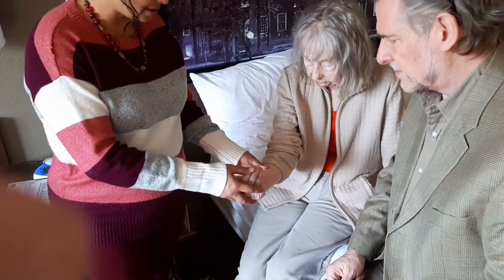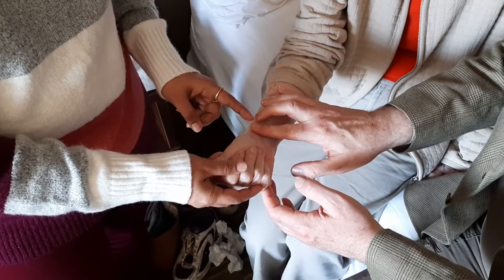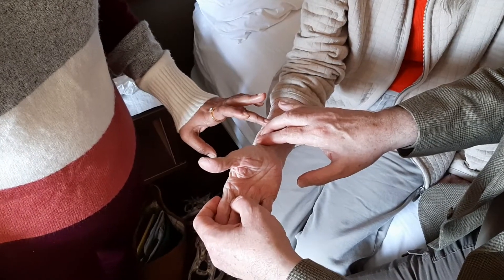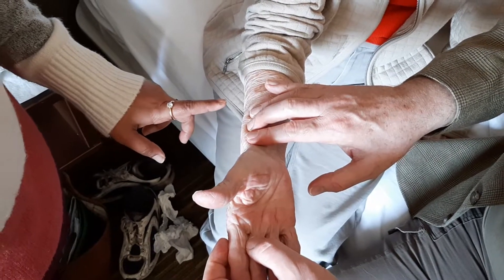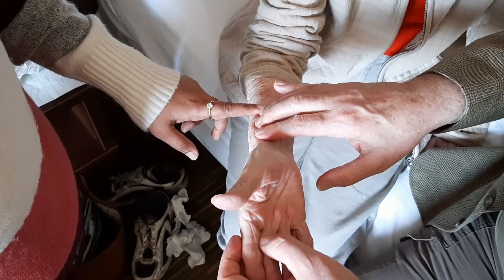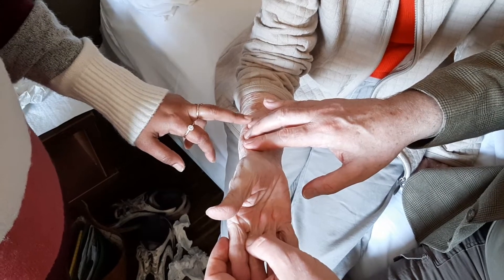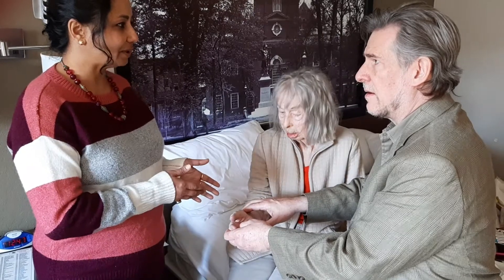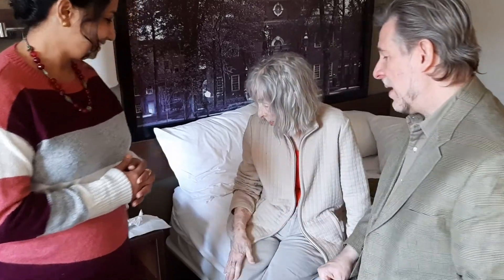AYURVEDIC PULSE READING 1 . Please Subscribe and Log on to for more remedies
ANCIENT SECRETS OF AYURVEDIC PULSE READING OR NADI PARIKSHA

 “A vaidya (ayurvedic doctor) who does not know how to do pulse, urine, and tongue diagnosis cannot achieve success in the treatment, and can kill the patient.’’
Yog Ratnakar

Amongst some of my vivid childhood memories are those of my grandfather, a vaidya at a village in Patan district of Gujarat state in India.
As a young girl then, I was intrigued by the snaking queues of villagers who would patiently wait outside our village home to just have their pulse ‘felt’ by my grandfather, reverently called vaidji by them.
My grandfather—who used to walk upright till 97 years , had all his teeth intact, and didn’t need the aid of glasses to read—would sit on his gaddi (a cotton mattress spread on the floor) and press his three fingers on the pulse of the patient close to the wrist and do nadi pariksha

What is Pulse Reading?
Pulse reading is the ancient art and science of detecting the existing status of a person’s body, mind, soul and spirit. Nadi or pulse is that vital flow of energy or life that courses through as a subtle channel all over the body, and enables the vaidya to feel the way the blood spurts from the heart. This helps an experienced ayurvedic vaidya to find out imbalance and balance them with proper Ayurvedic herbs diet lifestyle and home remedies
‘Ayurveda,’ which literally means the ‘Science of Life,’ has bestowed the miraculous science upon us of finding out the imbalances within our body, without the use of any instruments except fingers. I feel that several problems that remain undiagnosed even with the aid of sophisticated diagnostic tests can be accurately judged by examining the pulse.

Pulse reading can be learnt through continuous practice, focus, awareness, and under the guidance of an experienced guru. It is like playing the veena, a musical instrument akin to the violin. On striking, each string produces a different musical note. Similarly, an expert pulse reader by touching, pressing, and ‘feeling’ the different combinations of the pulse, is able to find out the imbalances by touching, feeling, observing, and experiencing  rate, rhythm, volume ,its movement, amplitude, temperature, force, and consistency of Pulse
The Vision Unfolds
Medicine flows in my veins. I grew up and completed my M.D. in both the modern and Ayurvedic systems of medicine. I began my career my practicing in the modern system of medicine, but soon realized that it did not tackle the root cause of the disease. Most of the times, people felt good initially, but came back a few months later with the problem recurring.6 months later, I was seeing close to 100 clients in a day, finding out the root cause of the problem, and balancing them successfully with pulse reading technique which I learned from my dean Dr.Madhav sane. It has been 24 years since then and today I well understand why there were those serpentine queues of people at my grandfather’s house.

Dr (Vaidya) Sumita Prajapati MD (Ayu) and Our Associates of Ayushanti UK LTD,INDIA & Ayushanti USA are Ayurvedic Educator’s.it is a holistic science of life and healthy living.The role of the Ayurvedic Practitioner is as an educator, encouraging & supporting your goals for better health & wellbeing.we neither diagnose nor treat diseases, rather we focus on educating on how to enhance your body’s innate healing capacity All information from us is provided for educational & inspirational purposes only and is not to replace the advice of your medical doctor, nor should be considered as medical advice. We are not advising you to discontinue the use of prescription medication without consultation with your physician. Any videos of people sharing their experiences and results are their personal views, results can vary (i.e. depending on quantity, duration, body type, your discipline with recommended diet, lifestyle, and many factors).Our purpose is simply to share education about the ancient art and science of Ayurveda for improving your health, as it has done for thousands and thousands of people from around the world for thousands of years. We hope you enjoy your experience with us, and that you enjoy learning about the ayurvedic principles of Aayushanti.